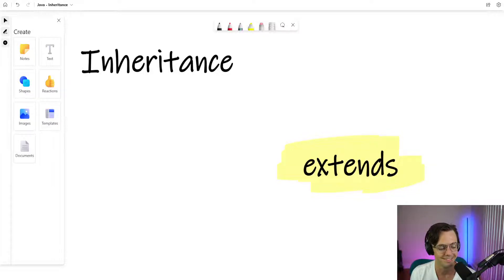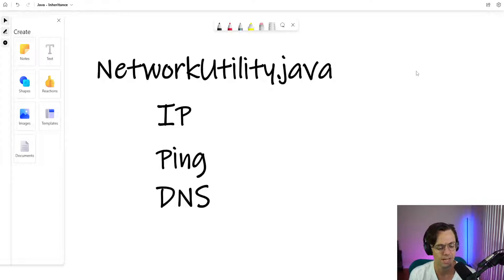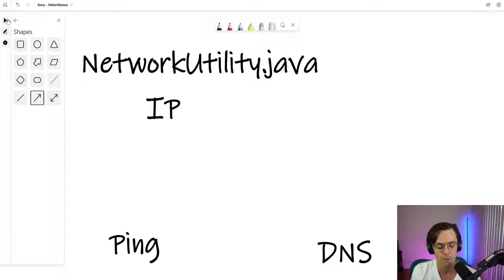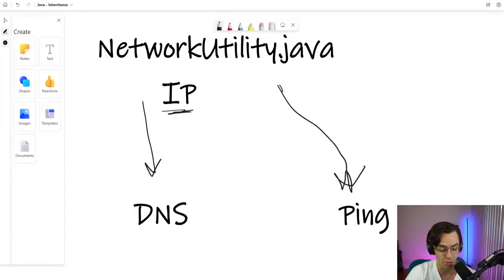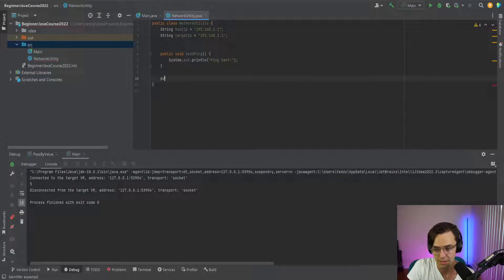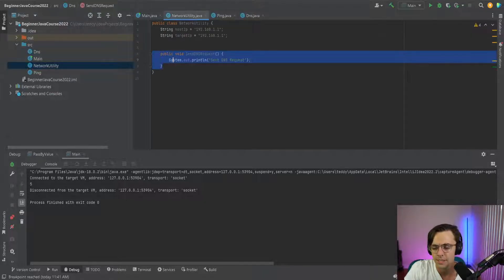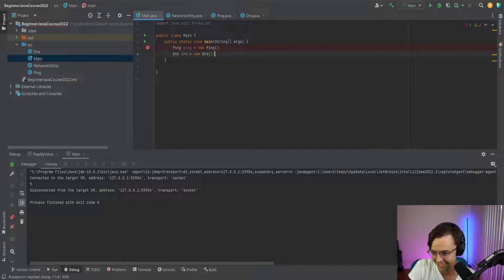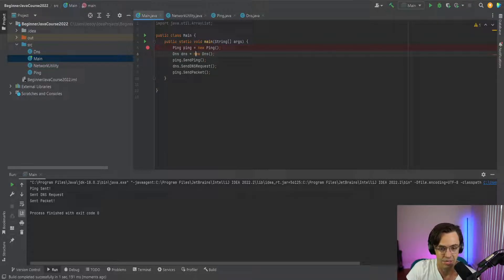Java Tutorial For Beginners 2022 17. Inheritance